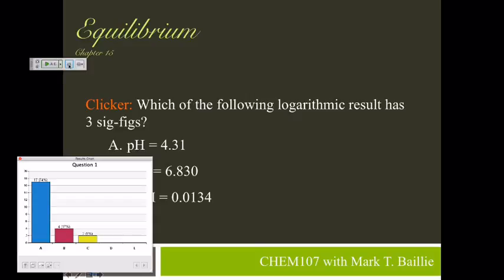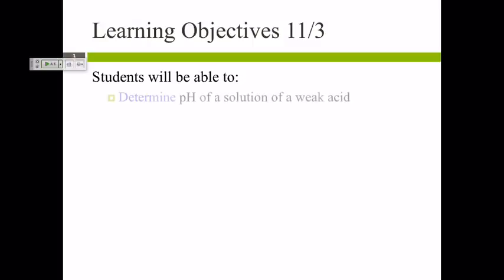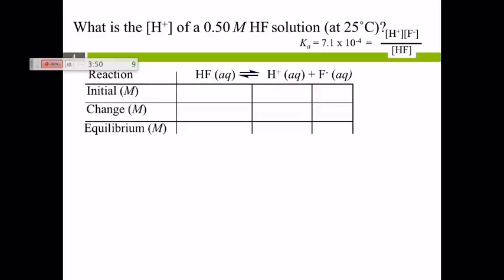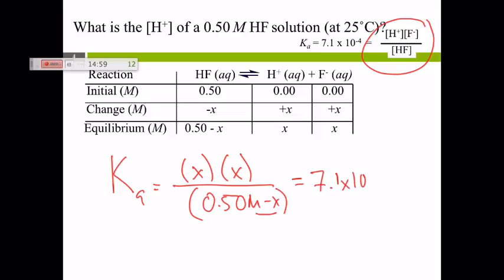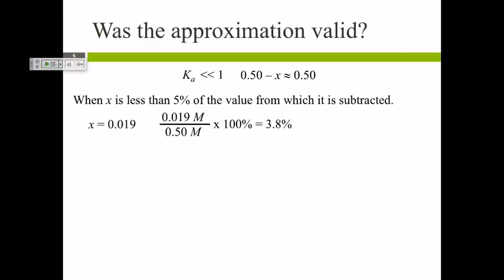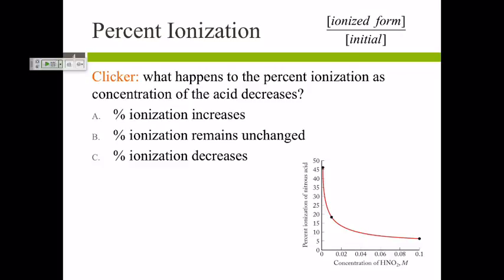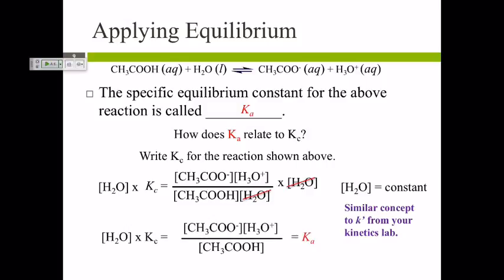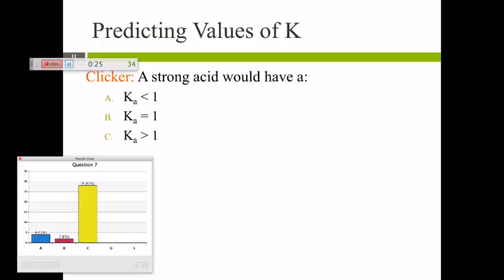16F CHEM108 - 11-3-2016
Relative strength of acid and base in conjugate acid/base pairs